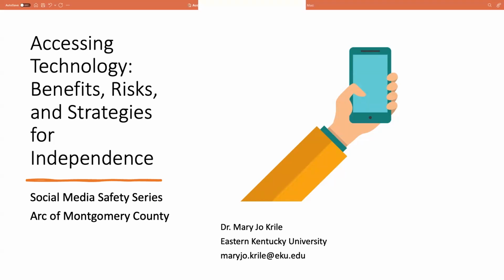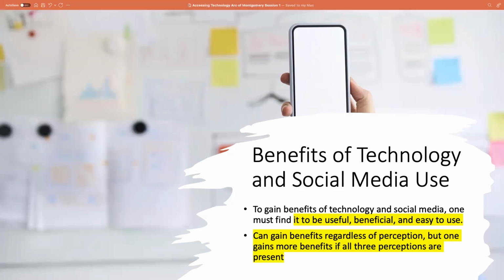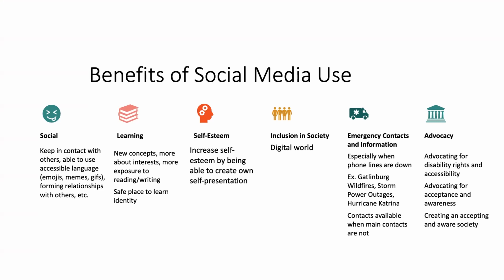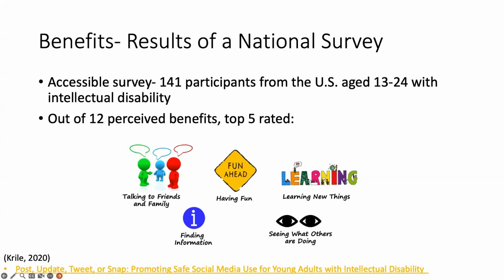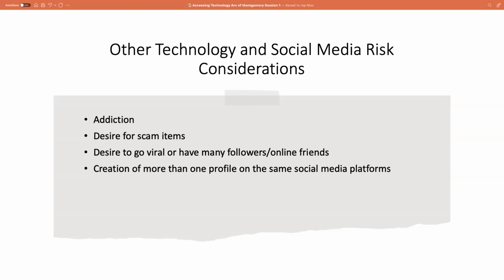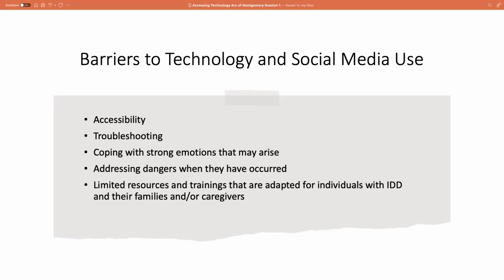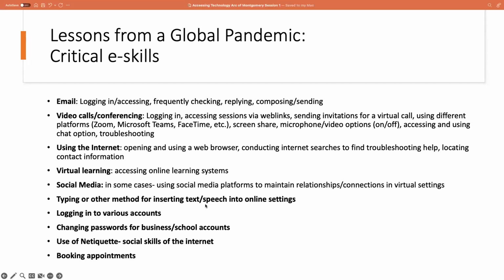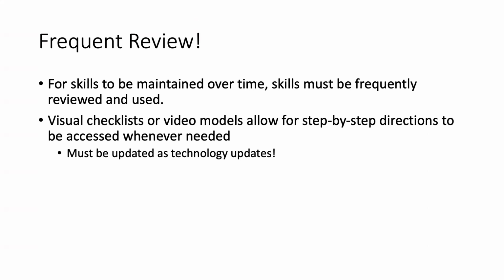Accessing Technology Benefits, Risks, and Strategies for Independence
Dr. Mary Jo Krile, PhD highlights the importance of technology access and digital inclusion for people with intellectual and developmental disabilities (IDD). She covers basic technology access, benefits and risks of technology access, and strategies for fostering independent access.